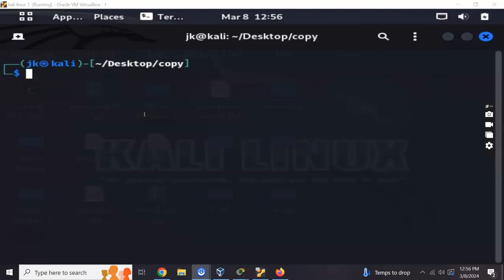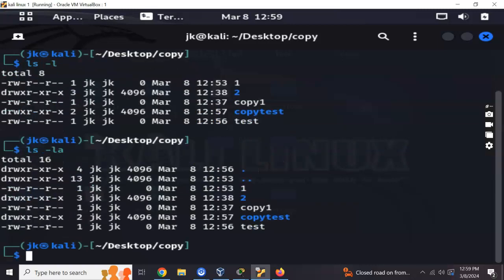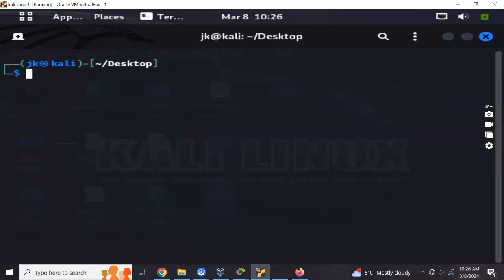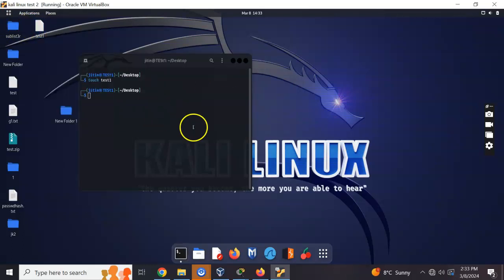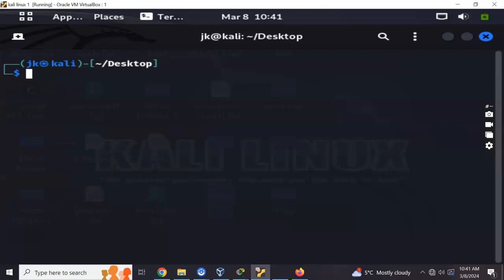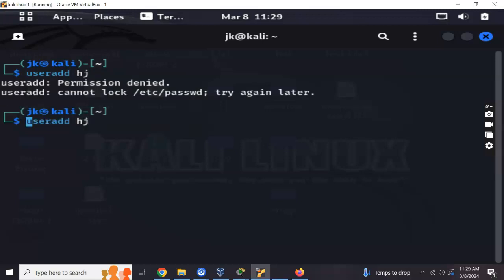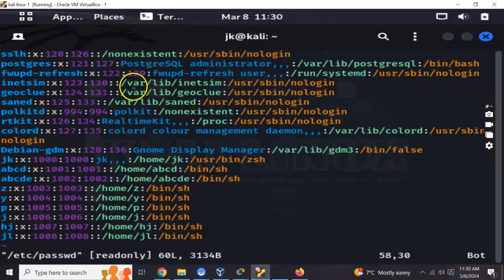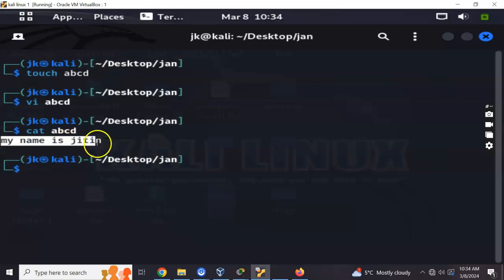Linux basics step by step